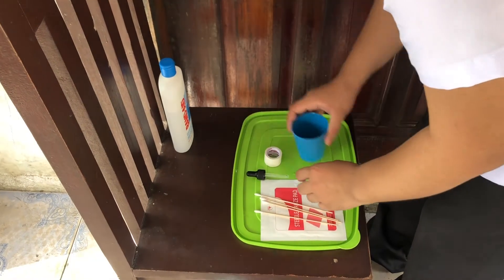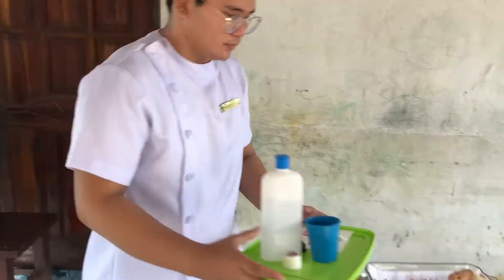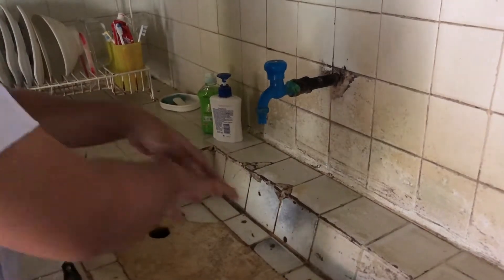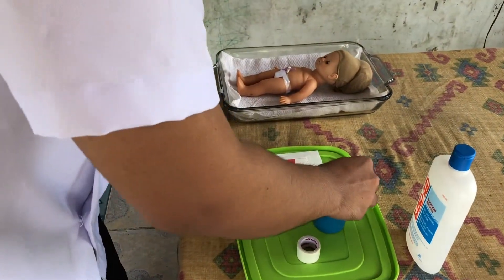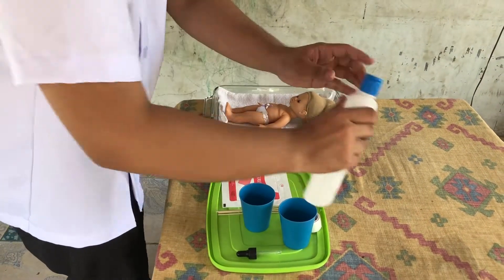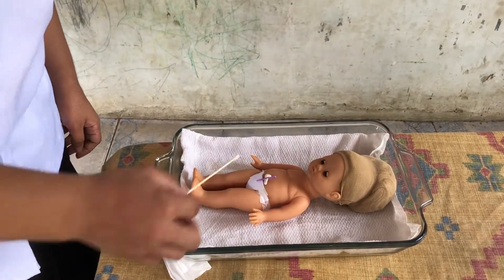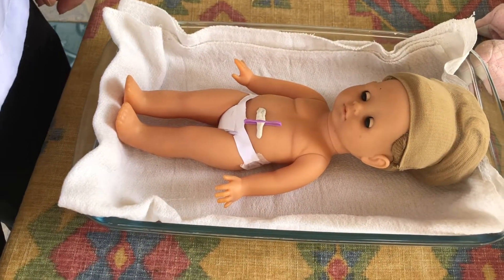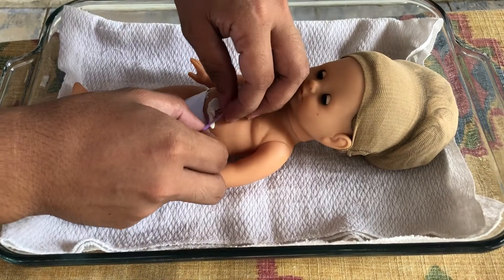Care of the Cord- Deypalan- Wiedenbach